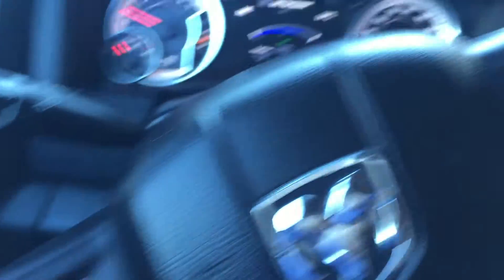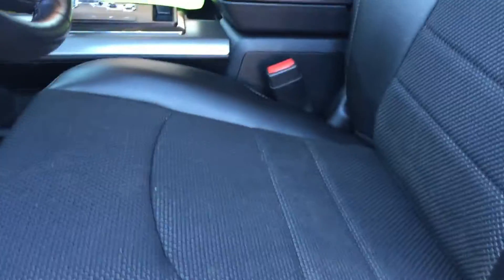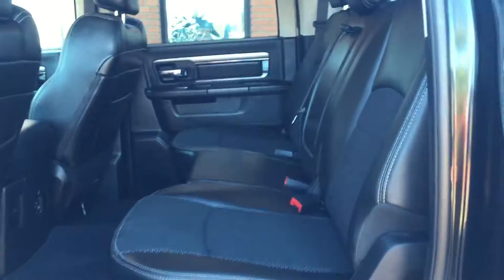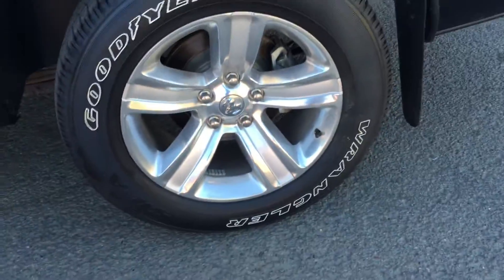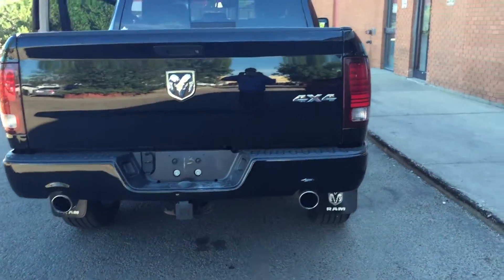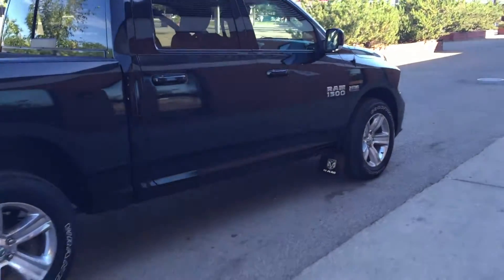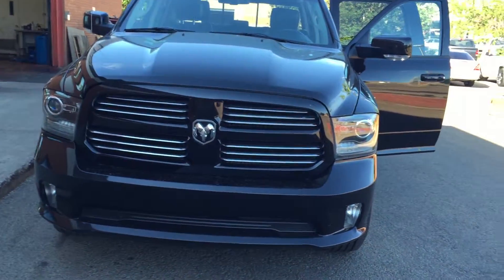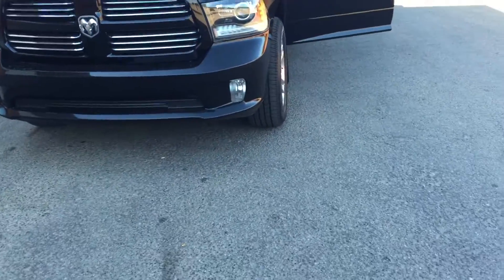2010 RAM 1500 Sport